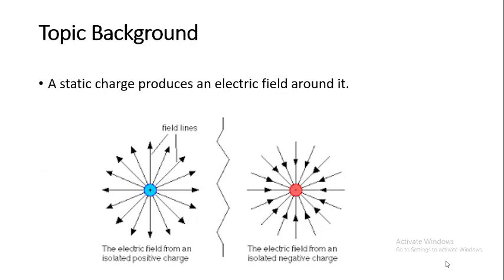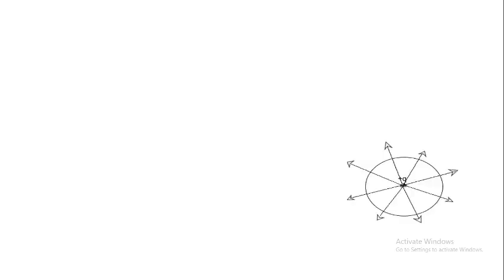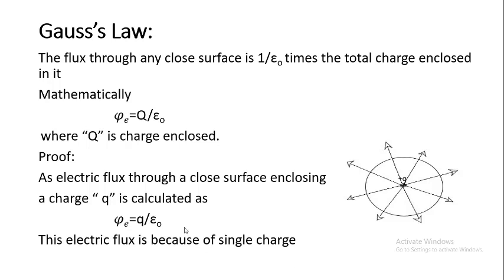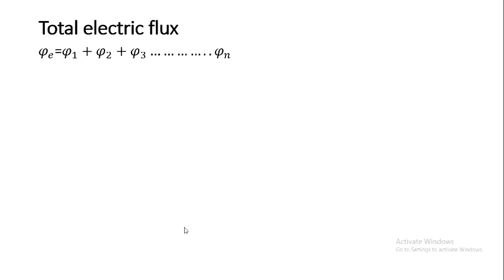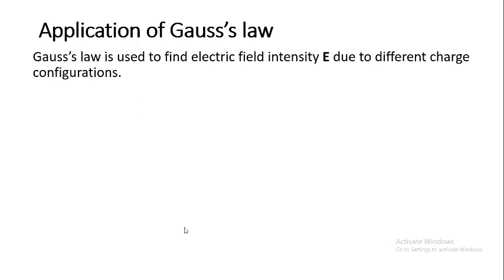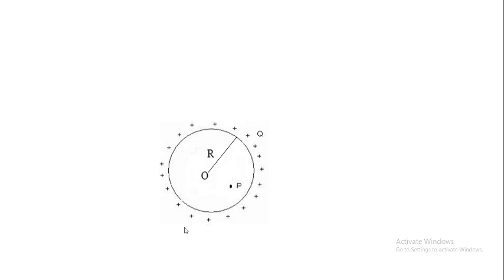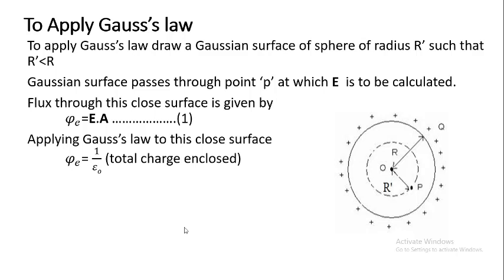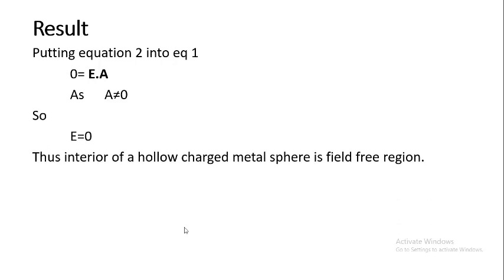Gauss 's law And it's applications 2nd year Physics 1st chapter lecture